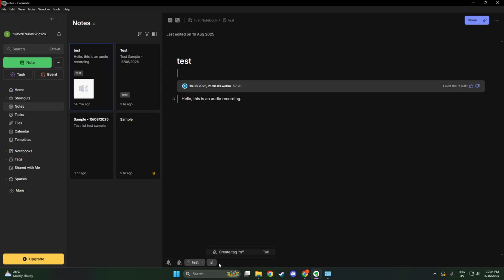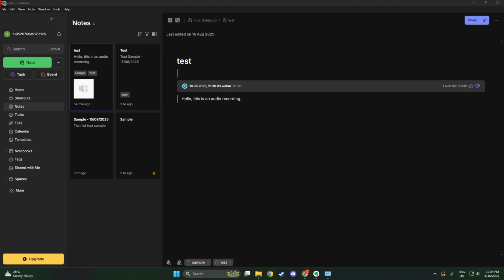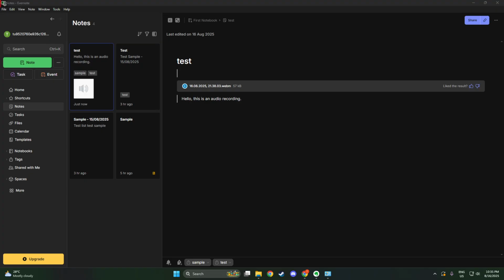How to Use Evernote Tags [2026 Full Guide]